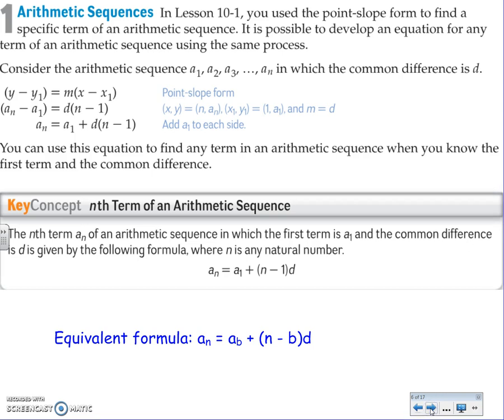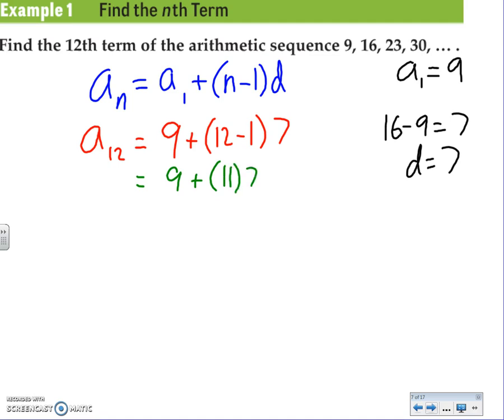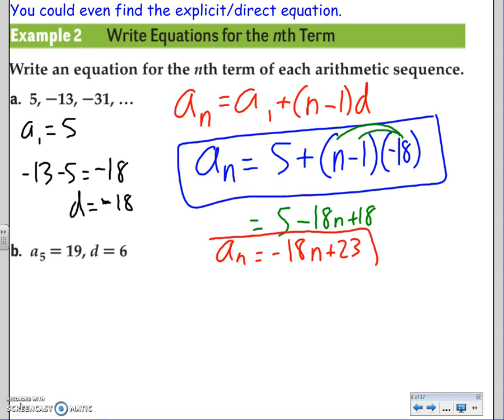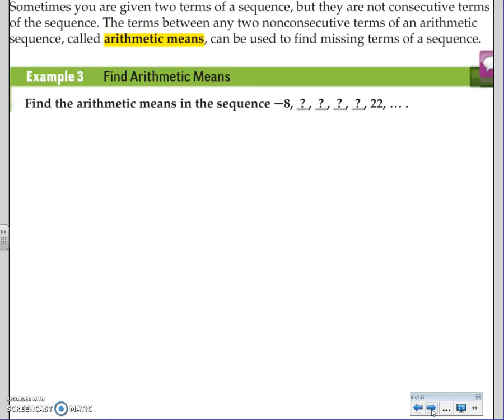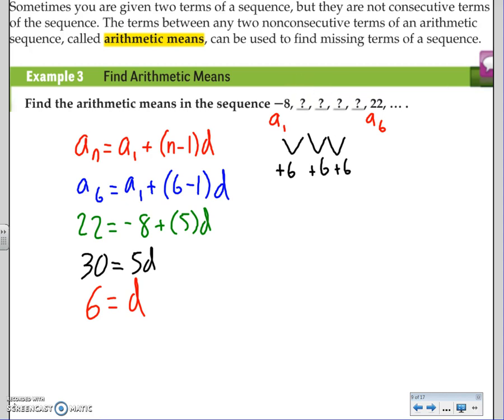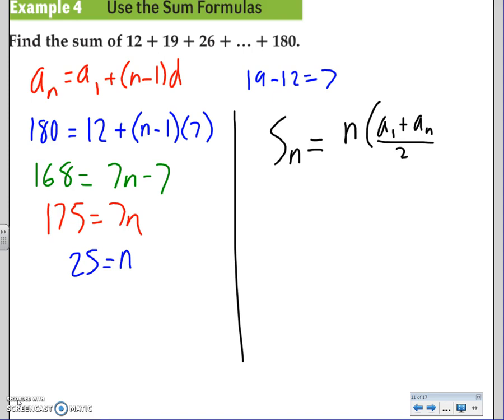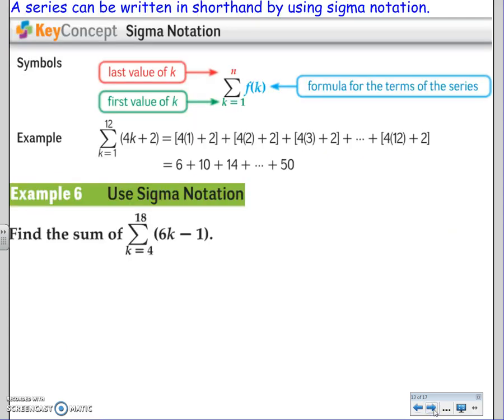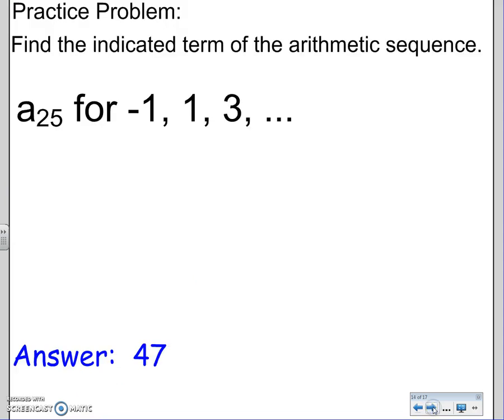Unit 12 Vid 3